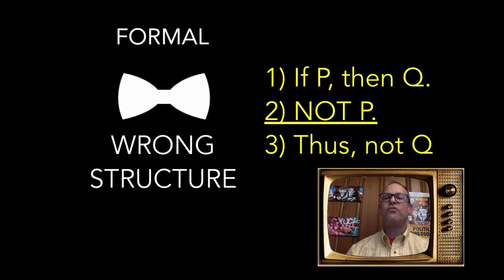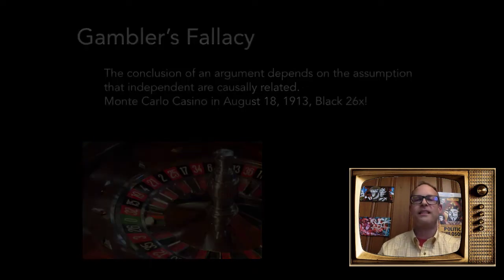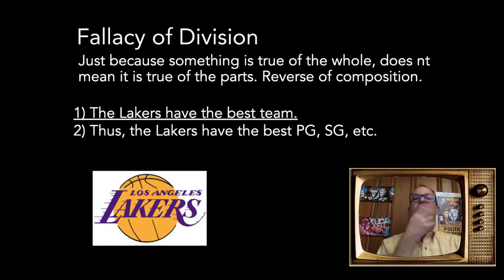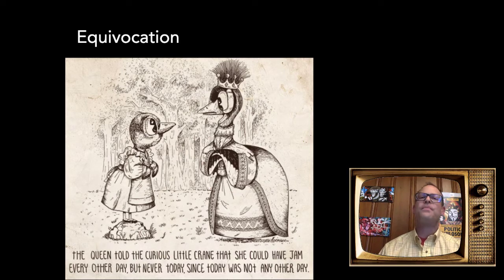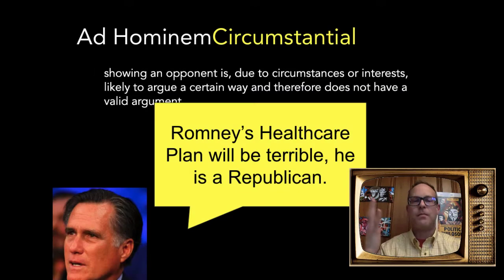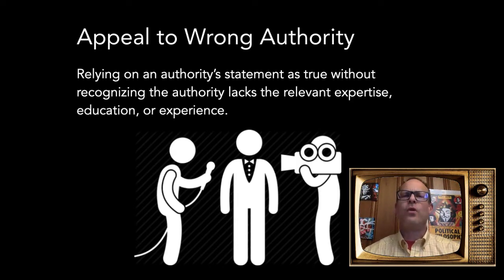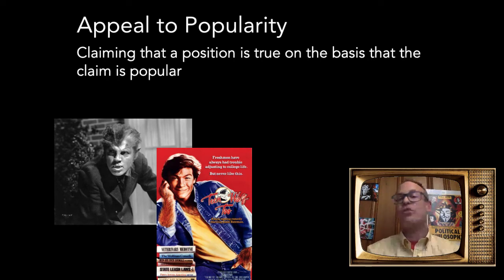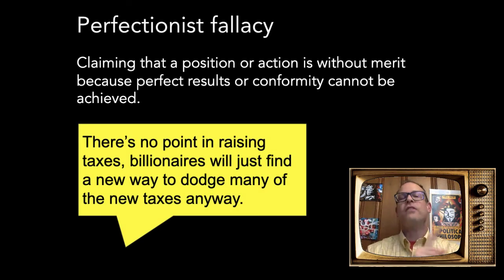Fallacies--Logic Video 2 of 2